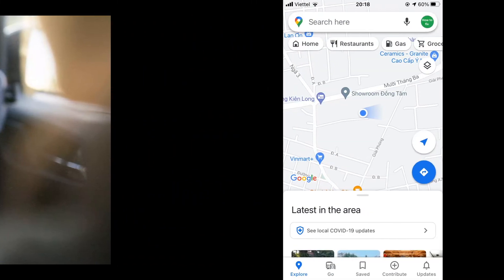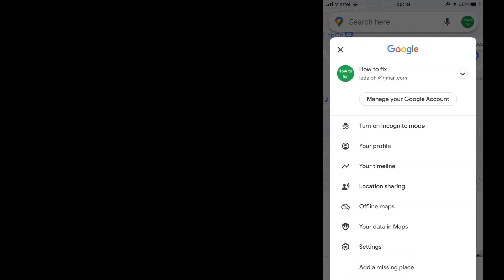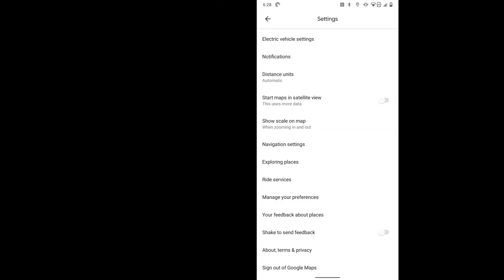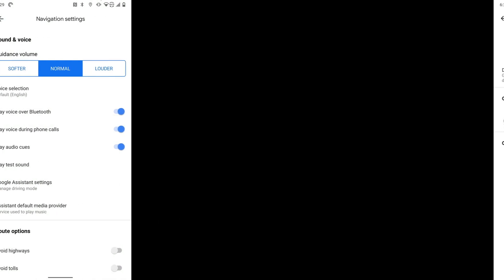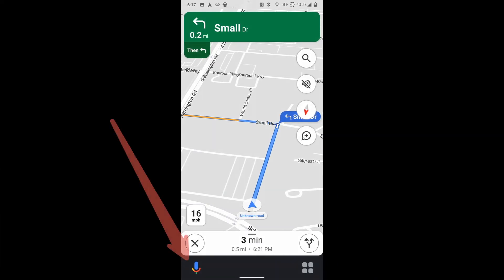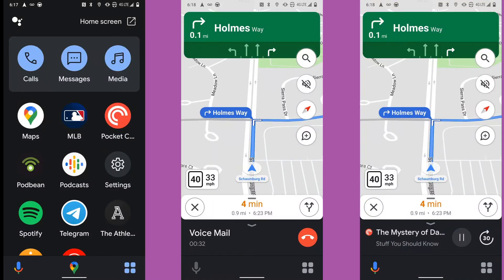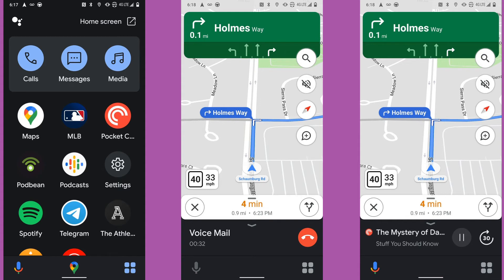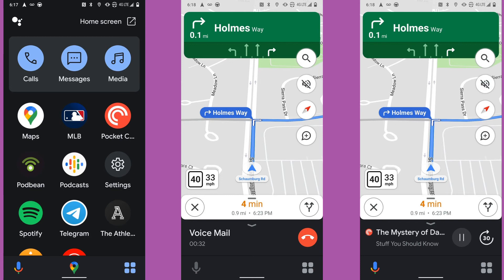How to enable Google Assistant Drive Mode in Google Maps